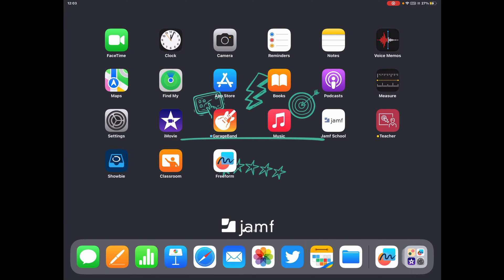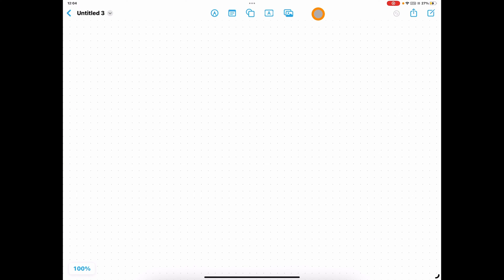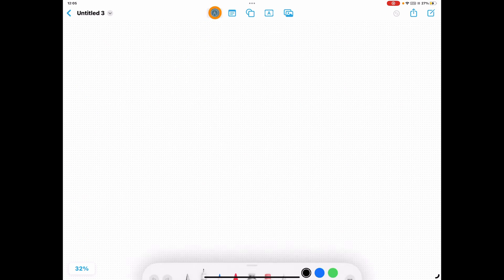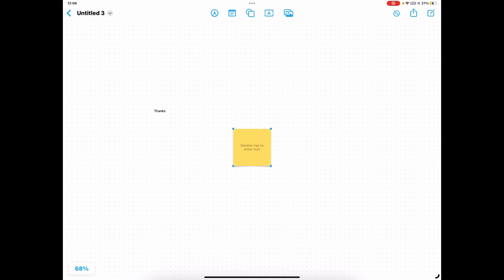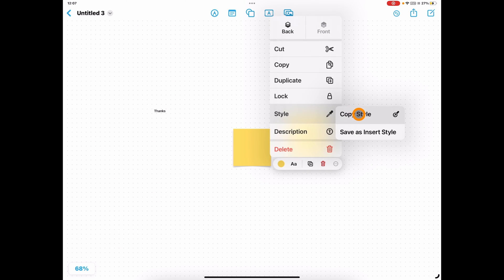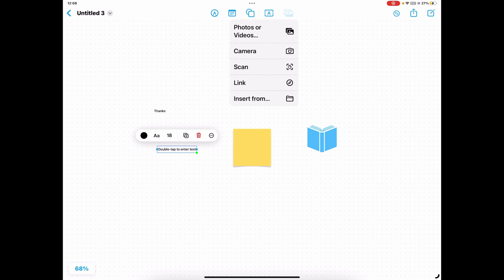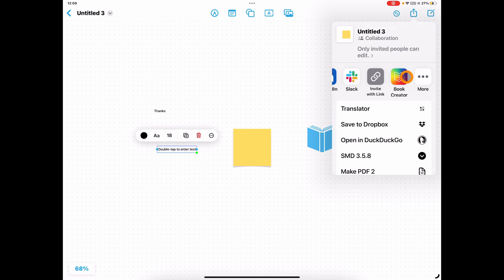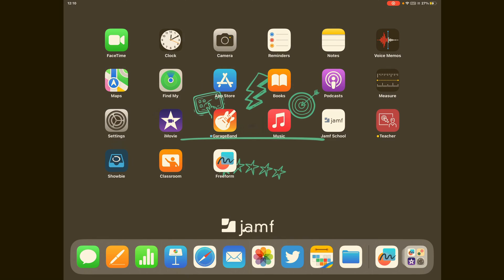Getting Started with Freeform on iPad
Let's take a look at how to get started with the new freeform app on iPad.